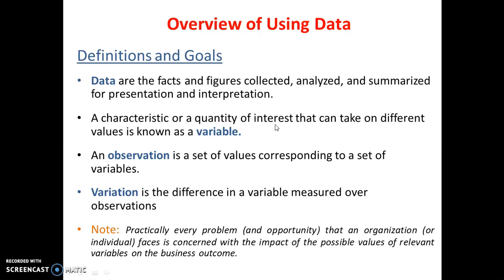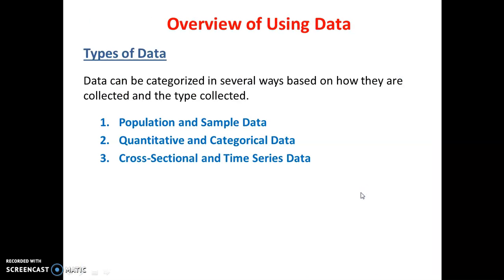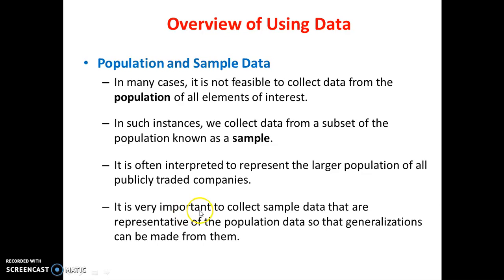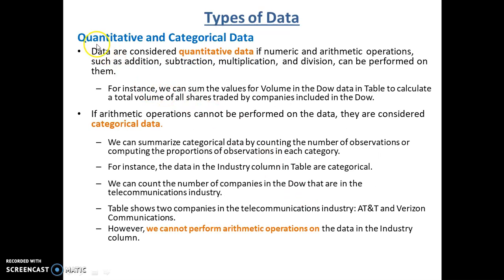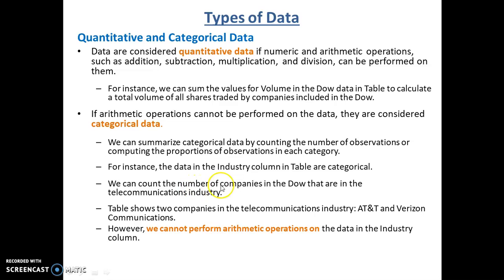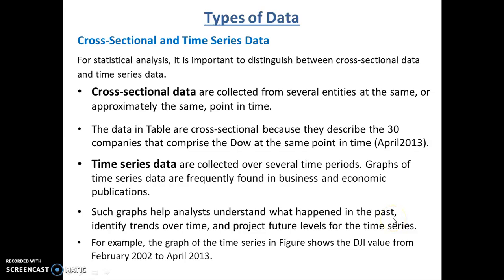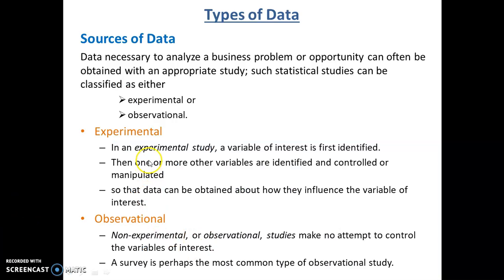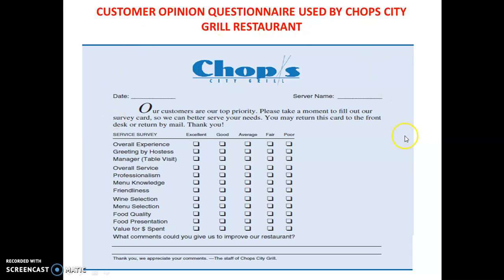PRESENTATION 3, BUSINESS ANALYTICS (SYSTEMS)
BUSINESS ANALYTICS (SYSTEMS)
        OVERVIEW OF USING DATA
               1. Definitions and Goals
               2. Types of Data